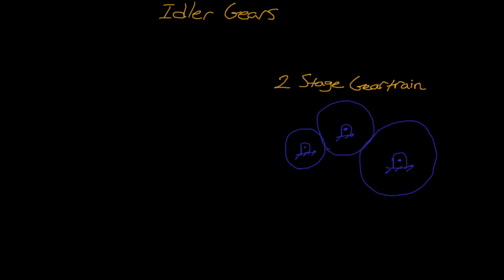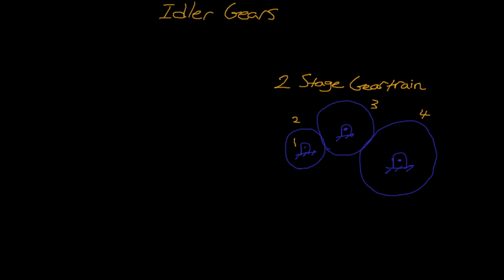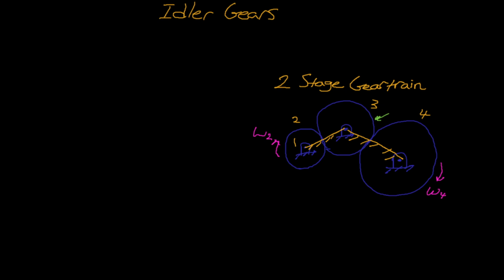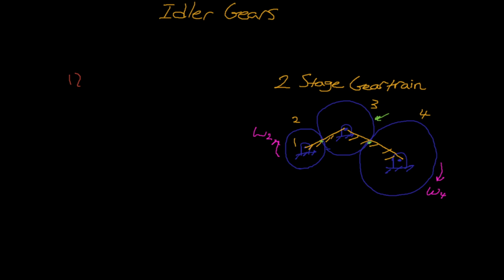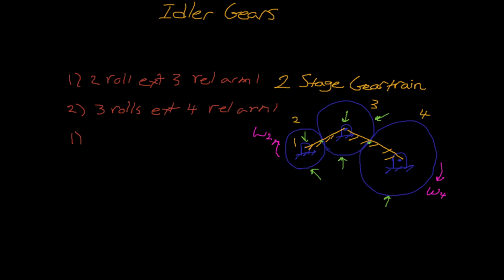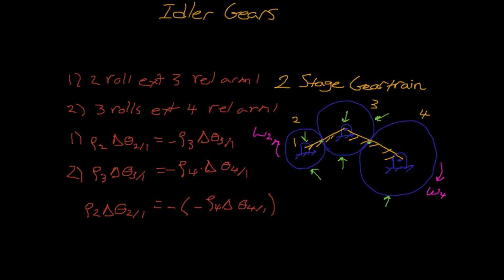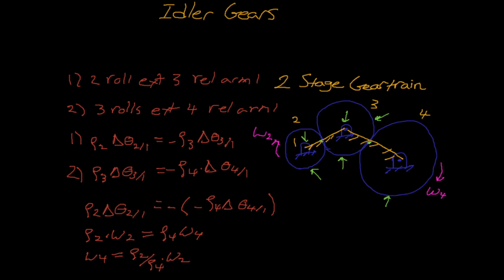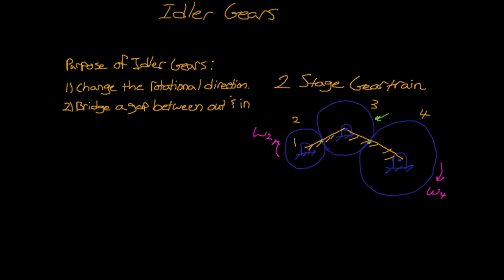Analysis of Gear Trains (Part 3) - Idler gears in a simple two stage gear train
If you have not seen the first video on developing the rolling contact equations, I recommend watching that first so you can follow along.

In this video, the rolling contact equations are used to calculate the gear ratio of a simple 2 stage gear train with an idler gear. Idler gears have no affect on the overall gear reduction, but are often used to reverse the direction of rotation of the output gear.